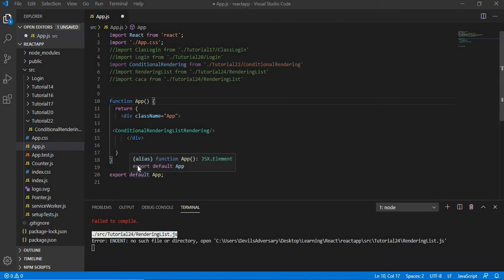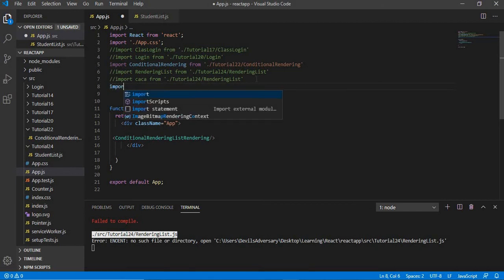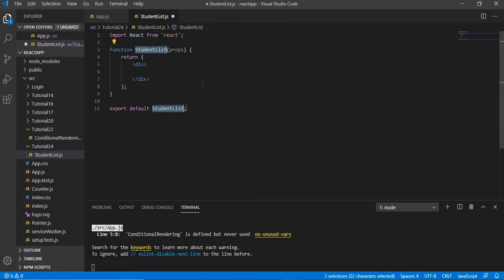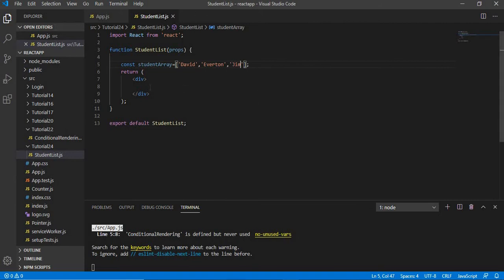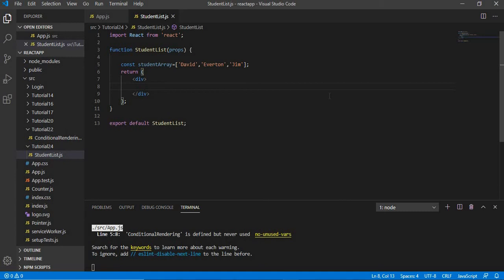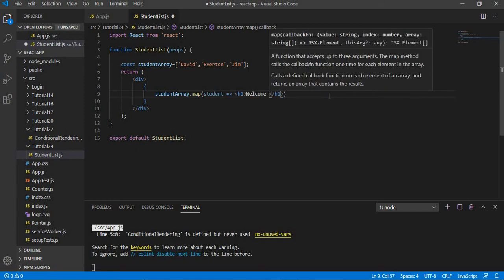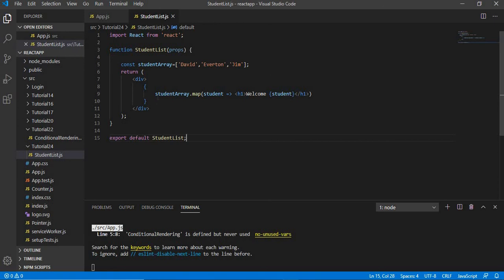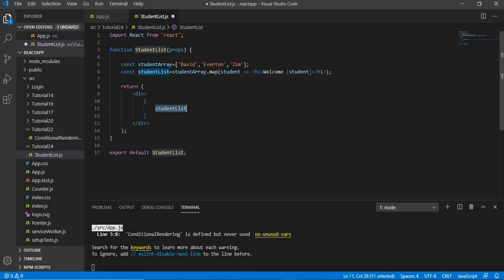Tutorial 24 Rendering List in React JS having arrays as input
In this tutorial i have explained how to render a list in React JS based on array having output.

I have also explained how to consolidate the code inside reactjs having javascript logic outside return method.